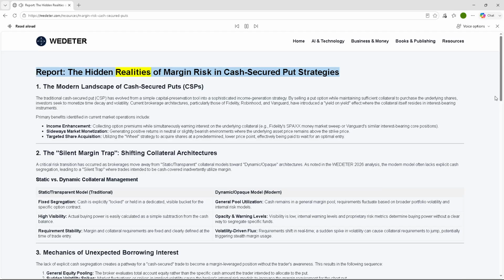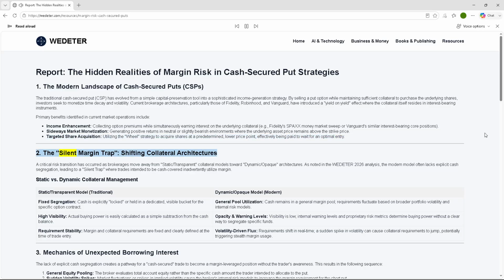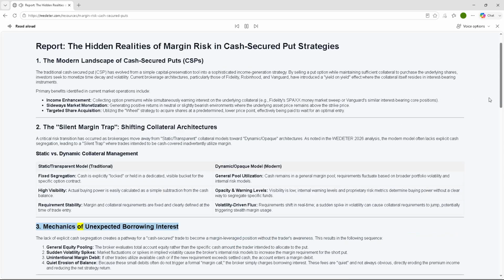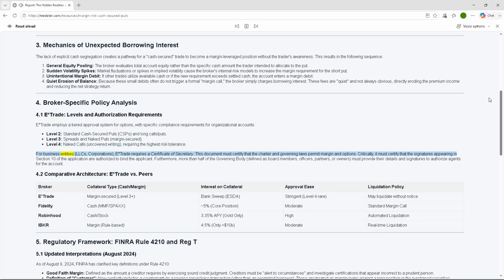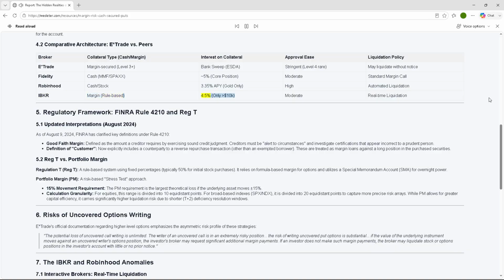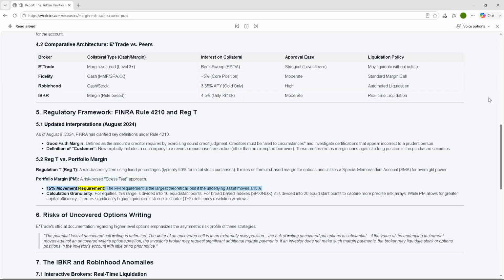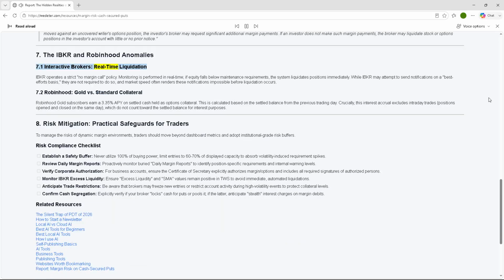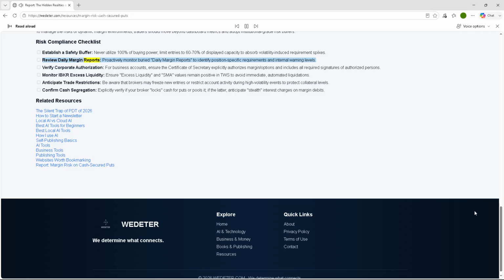Report: The Hidden Realities of Margin Risk in Cash Secured Put Strategies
Risk Compliance Checklist
 ✔ Establish a Safety Buffer: Never utilize 100% of buying power; limit entries to 60-70% of displayed capacity to absorb volatility-induced requirement spikes.
 ✔ Review Daily Margin Reports: Proactively monitor buried "Daily Margin Reports" to identify position-specific requirements and internal warning levels.
 ✔ Monitor IBKR Excess Liquidity: Ensure "Excess Liquidity" and "SMA" values remain positive in TWS to avoid immediate, automated liquidations.
 ✔ Anticipate Trade Restrictions: Be aware that brokers may freeze new entries or restrict account activity during high-volatility events to protect collateral levels.
 ✔ Confirm Cash Segregation: Explicitly verify if your broker "locks" cash for puts or pools it; if the latter, anticipate "stealth" interest charges on margin debits.

Related Books Available at DREWHEUR.COM

Related Articles Available at WEDETER.COM
 -The Silent Trap of PDT of 2026
 -How to Start a Newsletter
 -Local AI vs Cloud AI
 -Best AI Tools for Beginners
 -Best Local AI Tools
 -How I use AI
 -Self-Publishing Basics
 -AI Tools
 -Business Tools
 -Publishing Tools
 -Websites Worth Bookmarking
 -Report: Margin Risk on Cash-Secured Puts